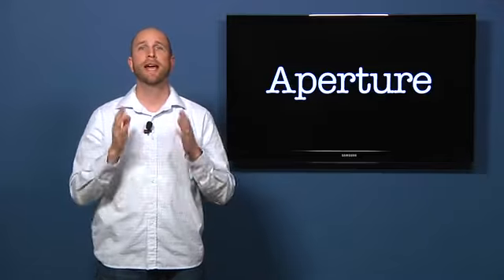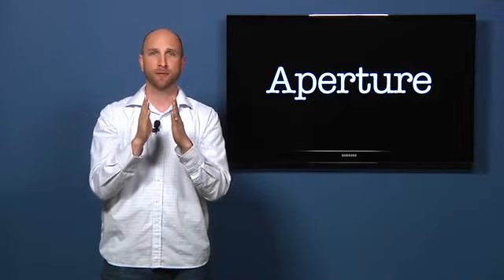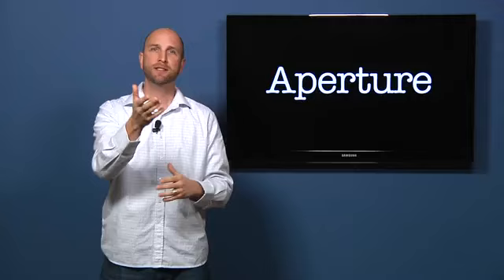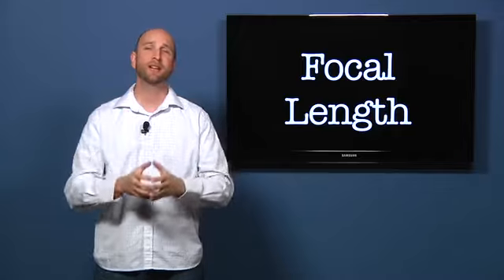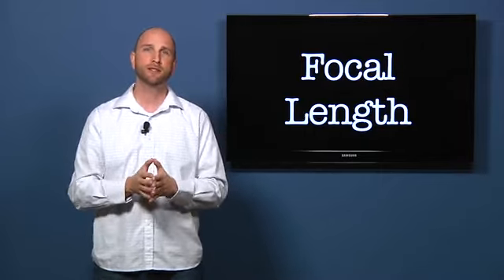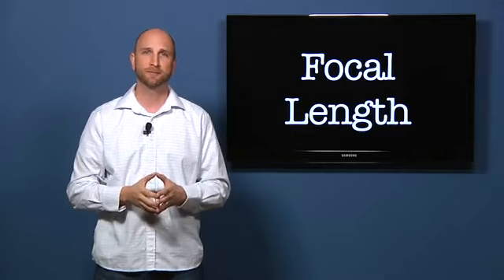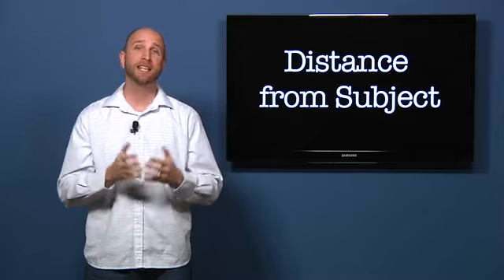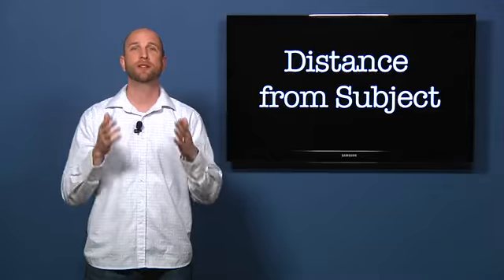Flash Movie 2